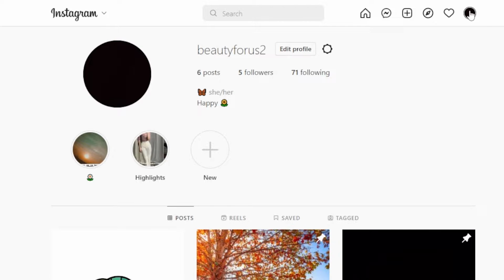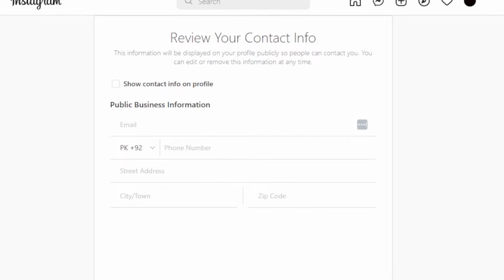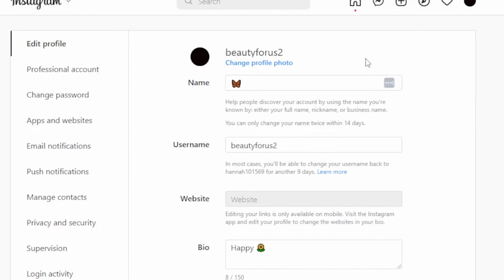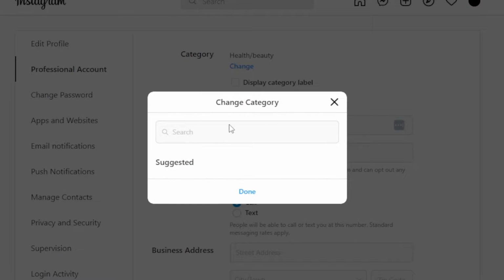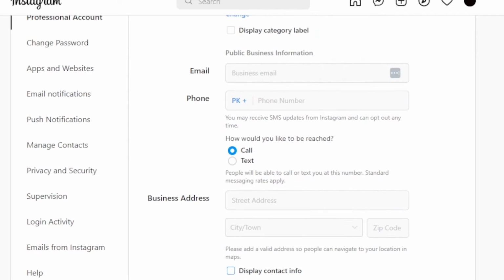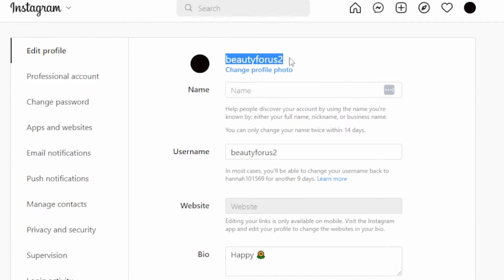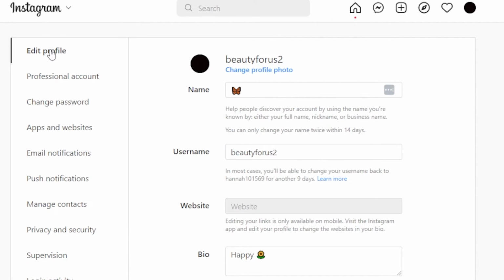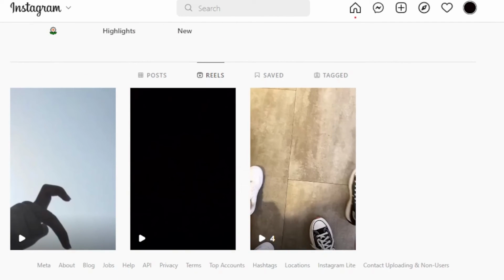How To Make An Instagram Business Page - 2024 Tutorial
In this video I show you How To Make An Instagram Business Page. This is super easy and learn to do it in just a few minutes by following this helpful tutorial.